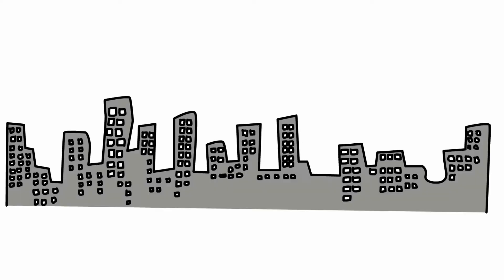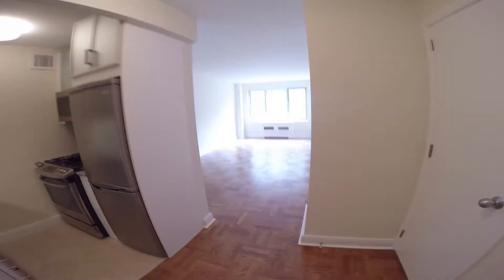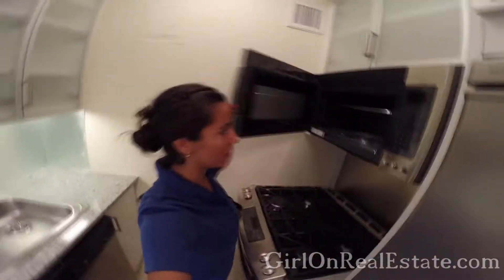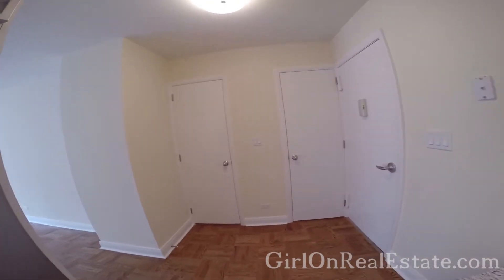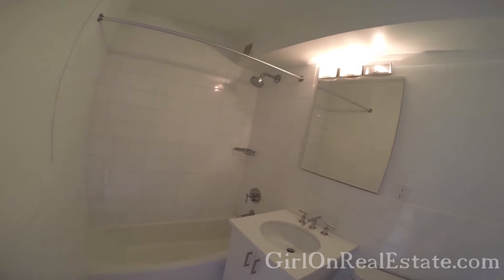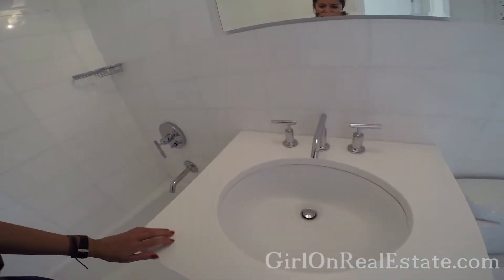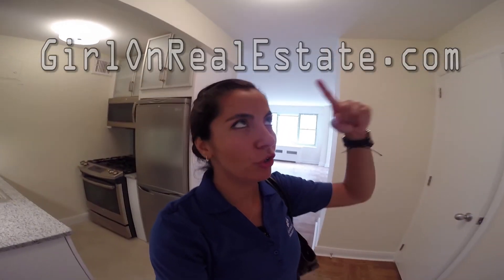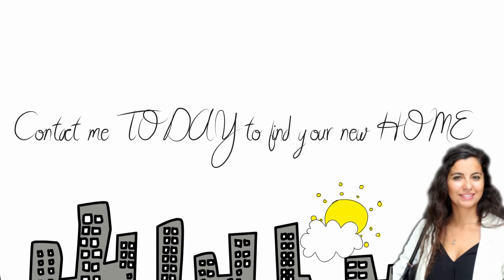Murray Hill, Alcove Studio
Ready for a beautiful alcove studio tour in Murray Hill on Park Avenue? Yes you are. Enjoy!

Enjoy finding your new home.
Nesli